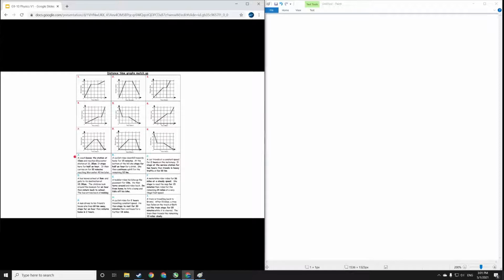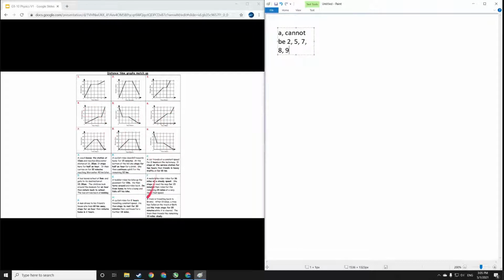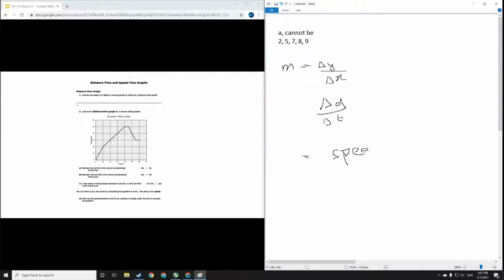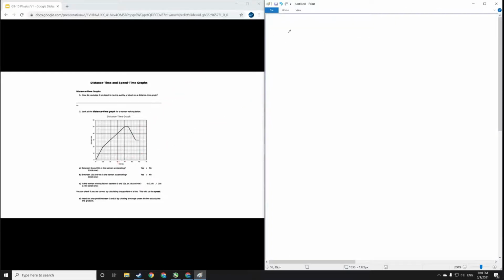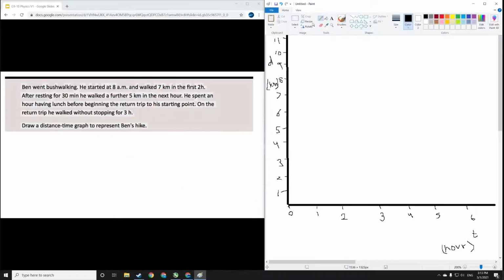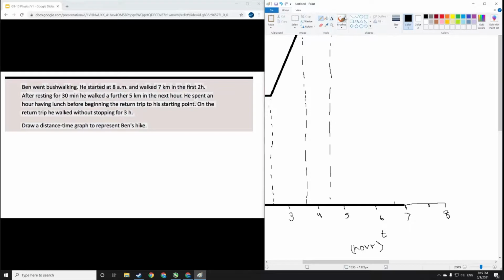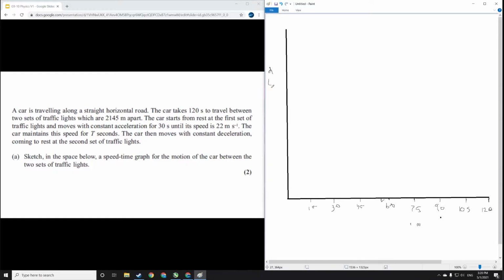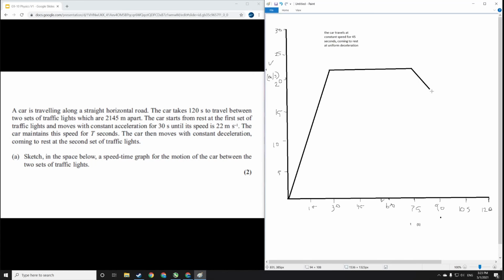Motion - Time Graphs (Part II)